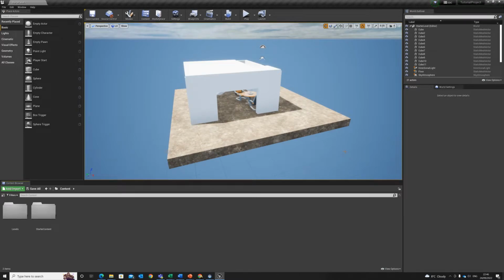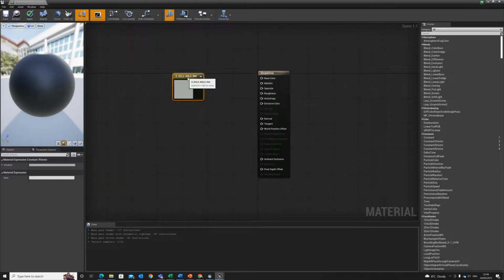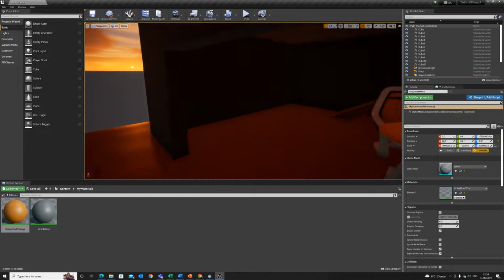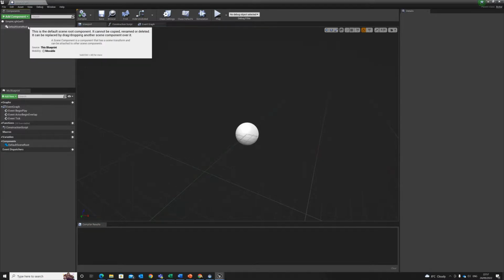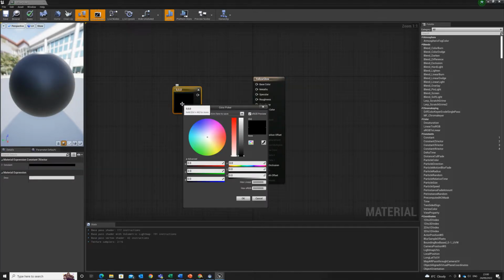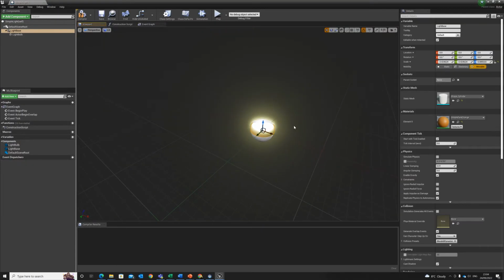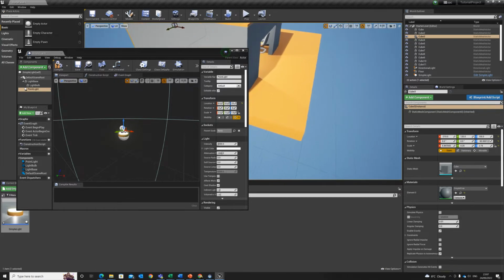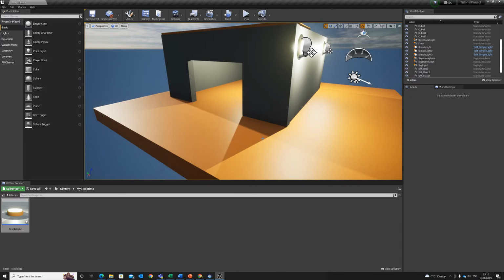Unreal Tutorial 3: Materials and Blueprints